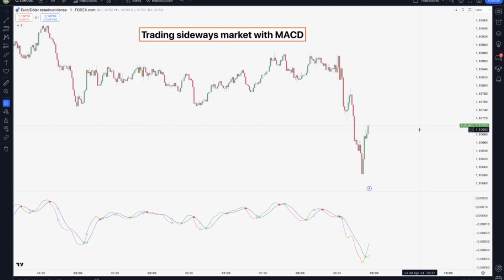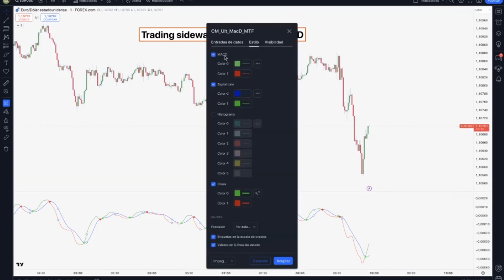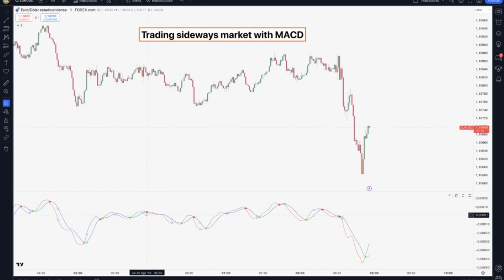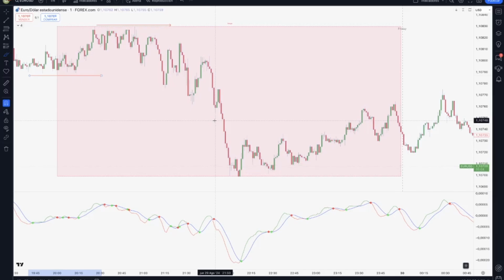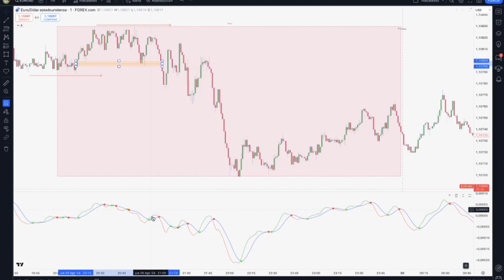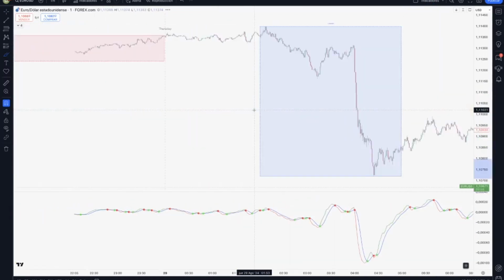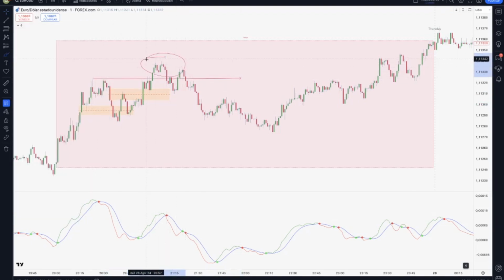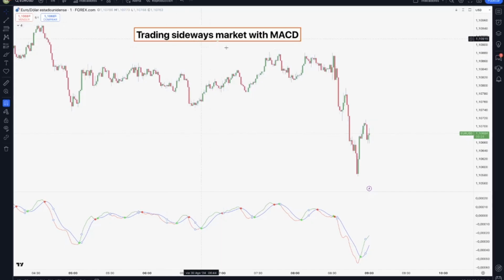Advanced Strategies Trading Sideways Markets with MACD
Hi everyone! Today, we’re focusing on advanced strategies for trading sideways or ranging markets using the MACD indicator. While trending markets can offer clear signals, sideways markets require a different approach. We'll discuss how to adapt the MACD to range-bound conditions and improve your performance in choppy markets. This is a must-watch for traders looking to expand their skill set!